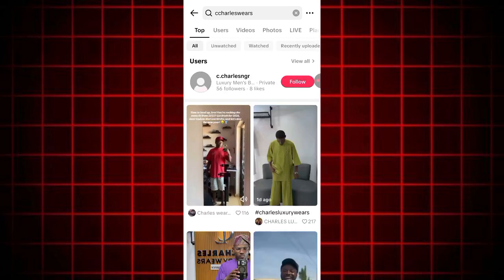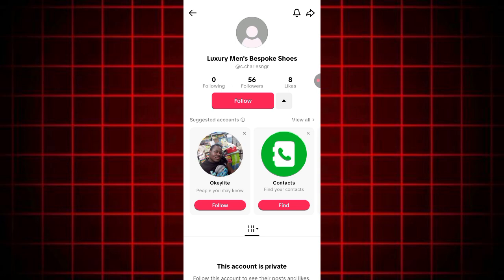How To See Tiktok Private Account Videos (Easy Tutorial)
In this tutorial, I reviewed how to view private Tiktok account. ☺️